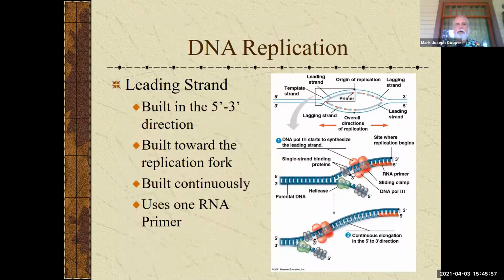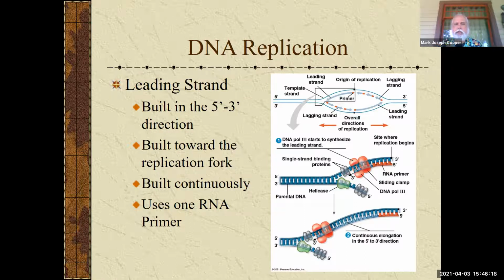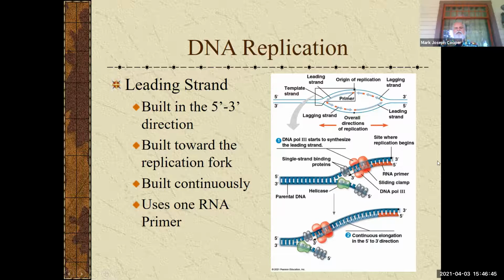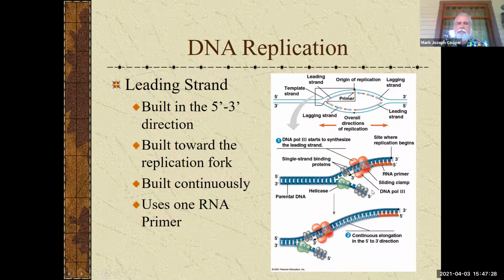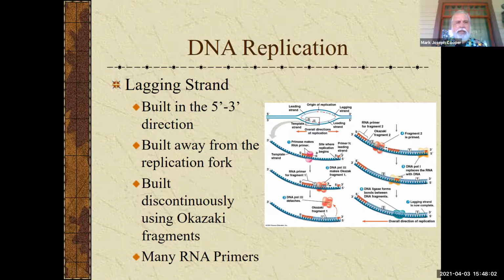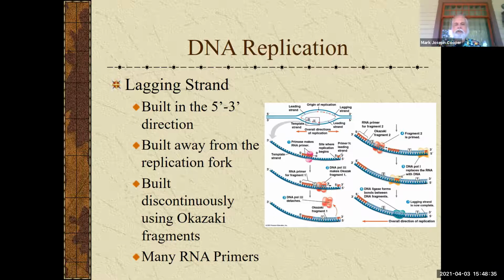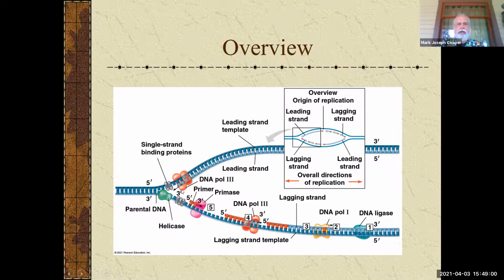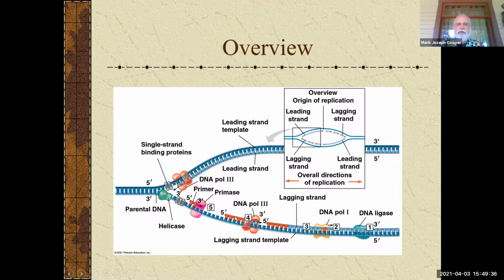GMT20210403 224517 Recording 1920x1080